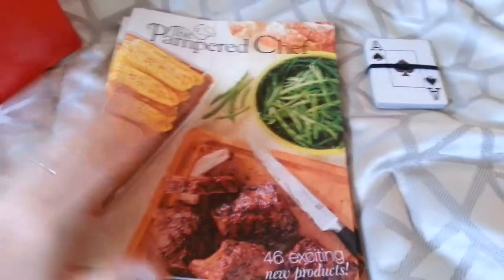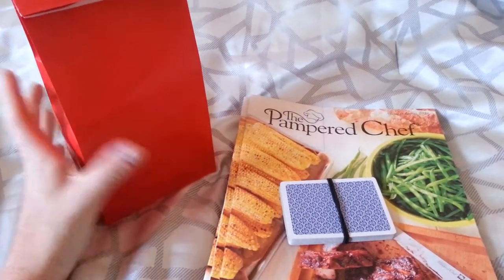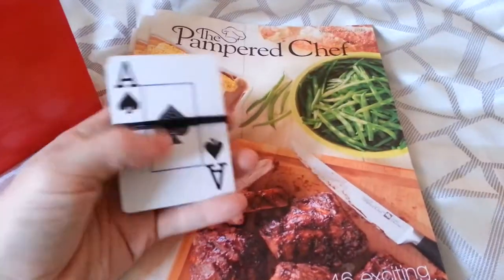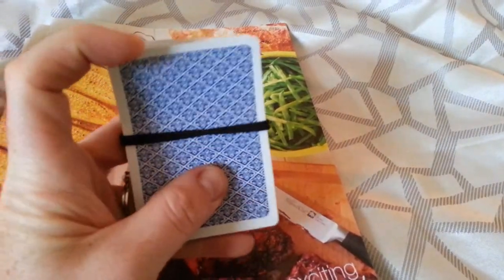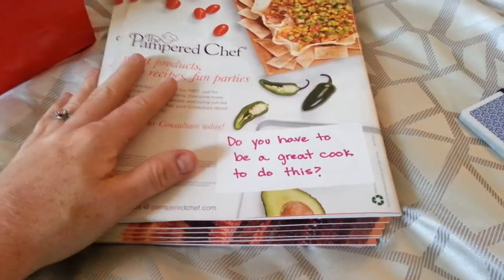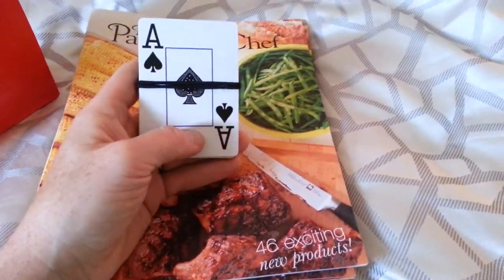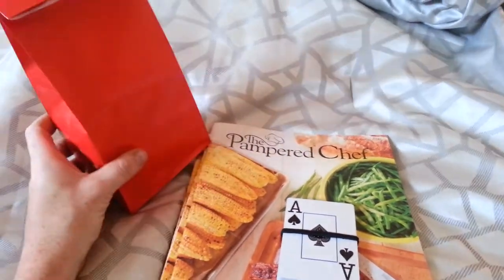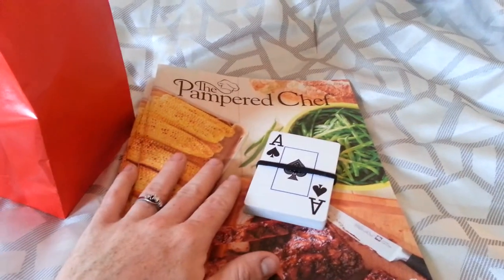How to play the Stealing Hearts game.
This is a tutorial about how to play "Stealing Hearts"at your Pampered Chef cooking show.